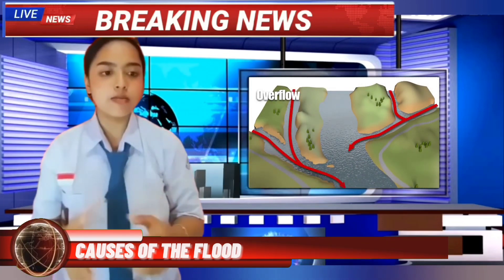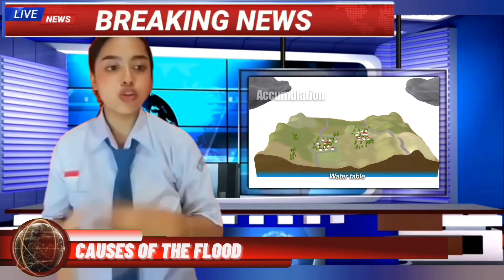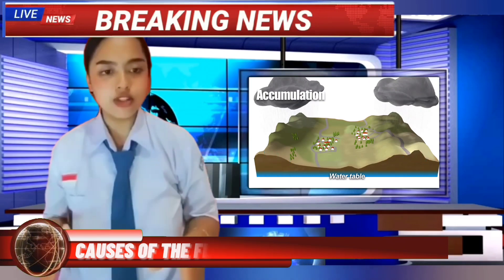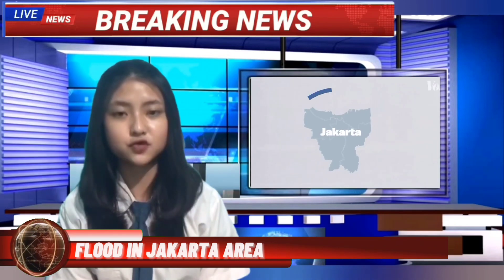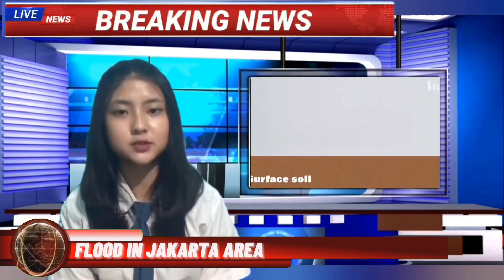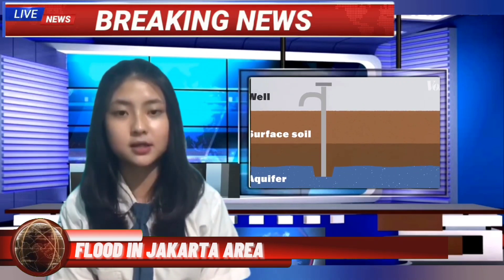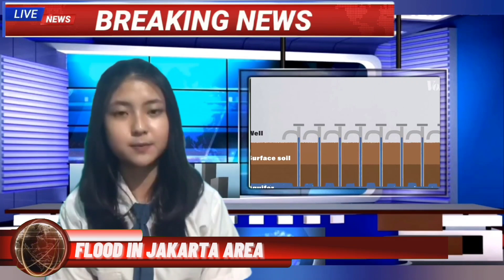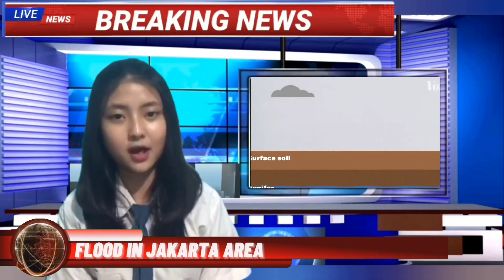Explanation Text || Flood || SMAS PGRI 1 BEKASI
Explanation Text (Flood) - Bahasa Inggris
Members of the group :
1. Alfianti Azahra (01)
2. Niputu Dita Ayu P.W (19)
3. Stevanny Putri Setiawan (27)